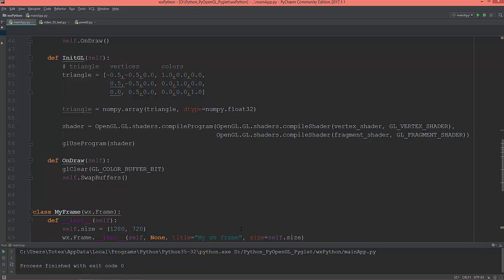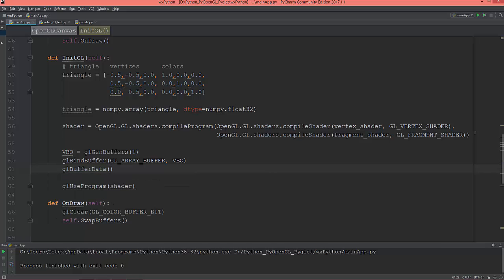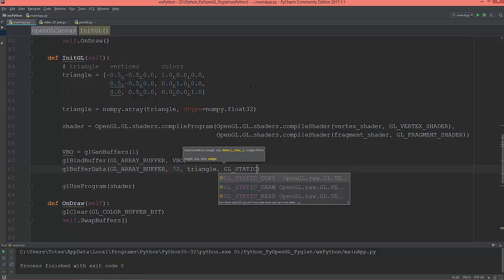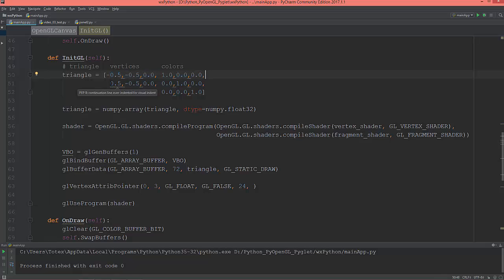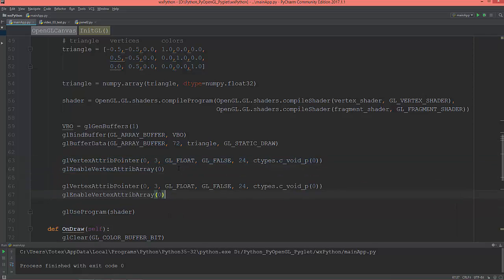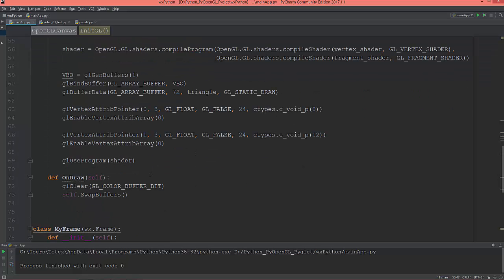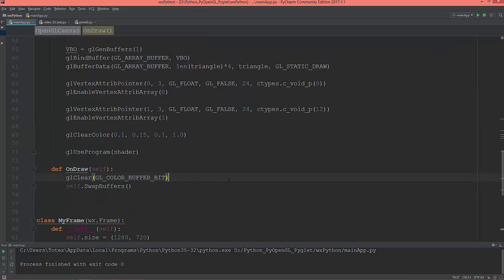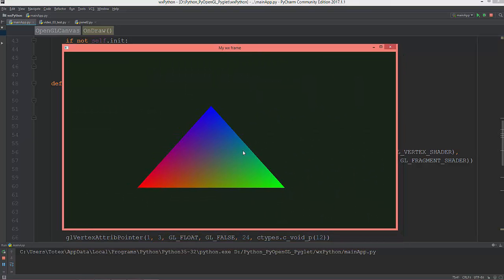wxPython GUI and PyOpenGL - 06 - VBOs and the first triangle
Setup the vertex buffer object and the vertex attribute pointers, and finally draw a colored triangle.